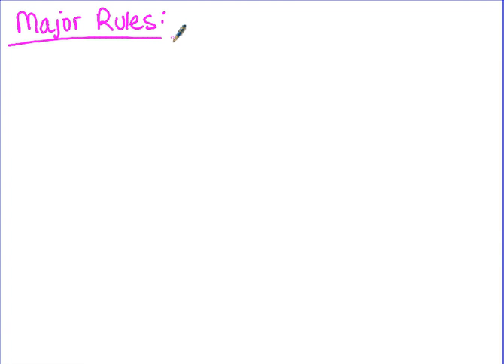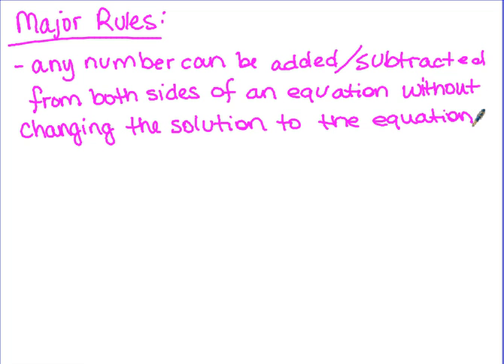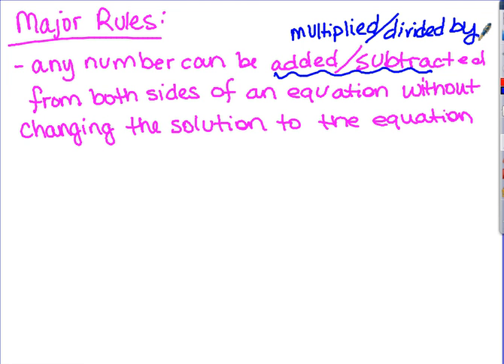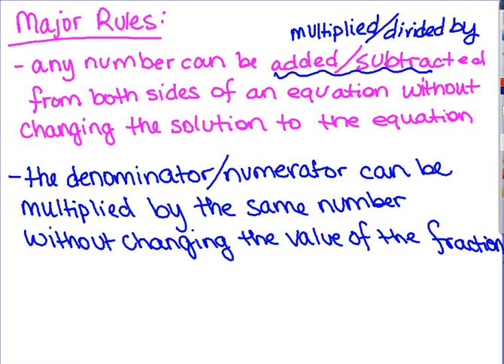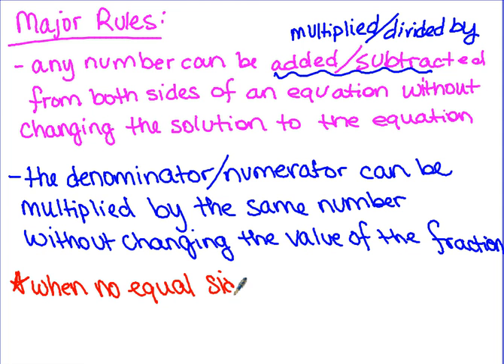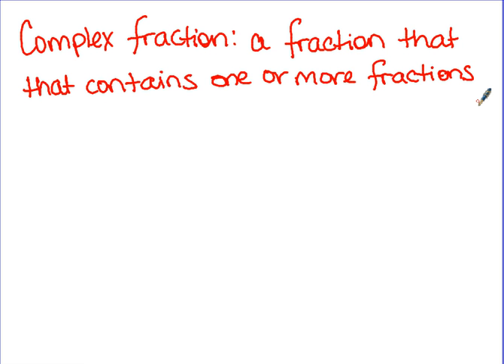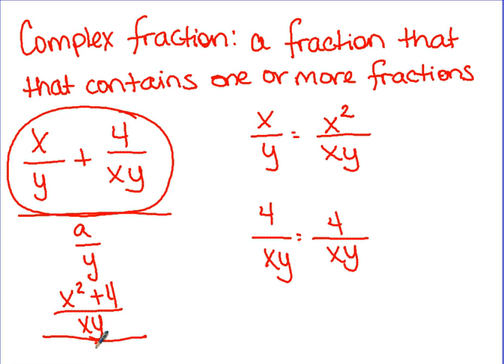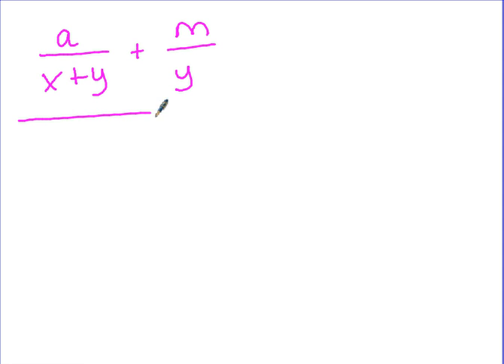Algebra 2 Lesson 33